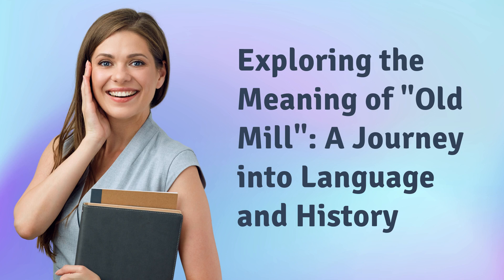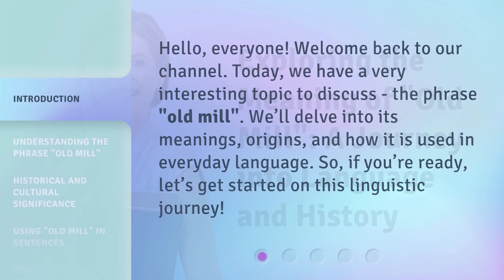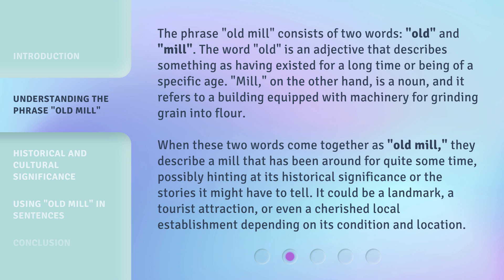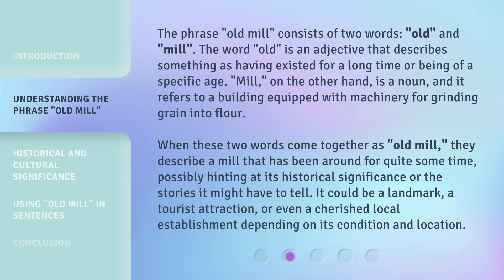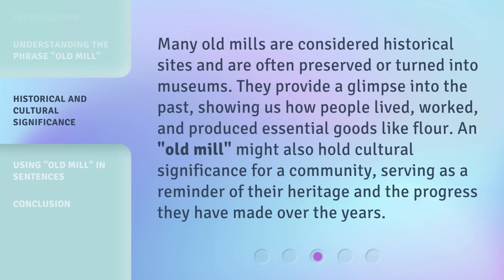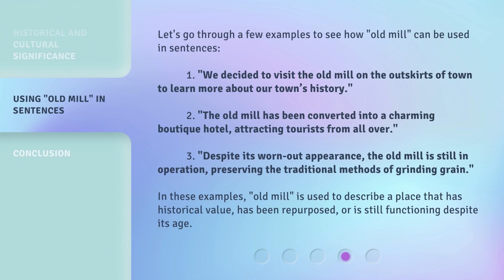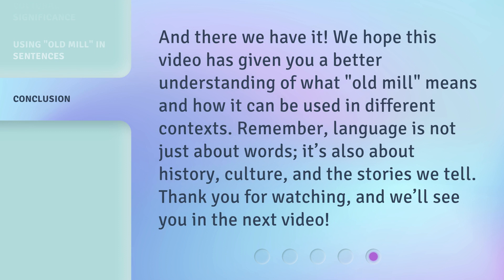Exploring the Meaning of "Old Mill": A Journey into Language and History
Unveiling the Secrets of the Old Mill: A Linguistic and Historical Journey • Join us on a captivating linguistic and historical journey as we explore the meaning, origins, and cultural significance of the phrase 'old mill'. Discover how these two words come together to describe a mill with a rich history and the stories it holds. From historical sites to cultural landmarks, learn how 'old mill' is used in everyday language and its impact on communities.

00:00 • Introduction - Exploring the Meaning of "Old Mill": A Journey into Language and History
00:31 • Understanding the Phrase "Old Mill"
01:19 • Historical and Cultural Significance
01:47 • Using "Old Mill" in Sentences